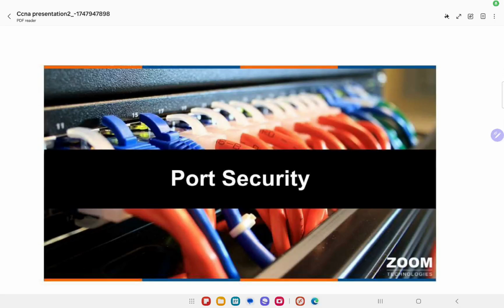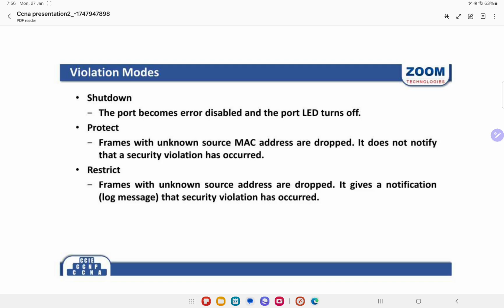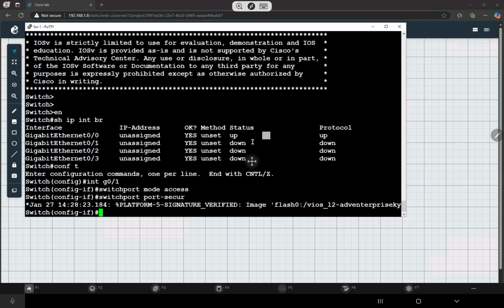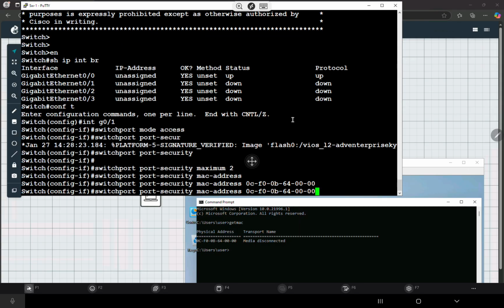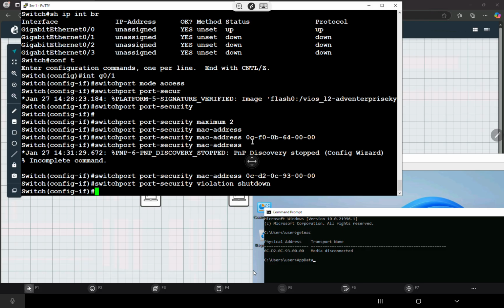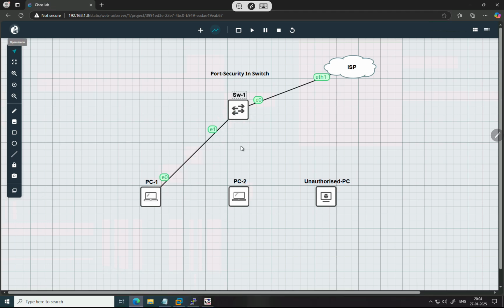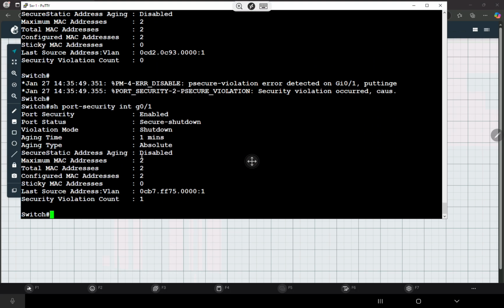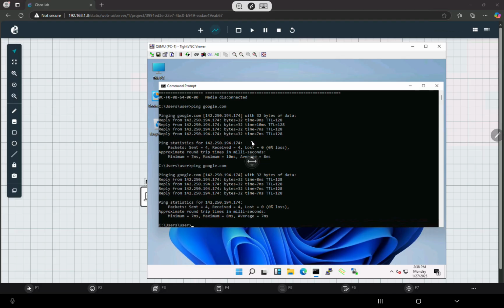How to Configure Port-Security On Switch GNS3-lab